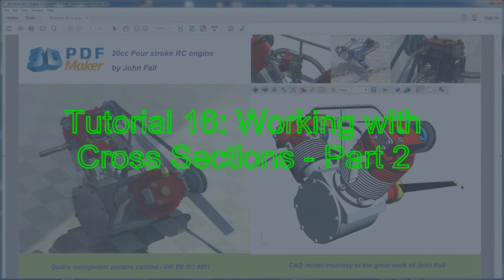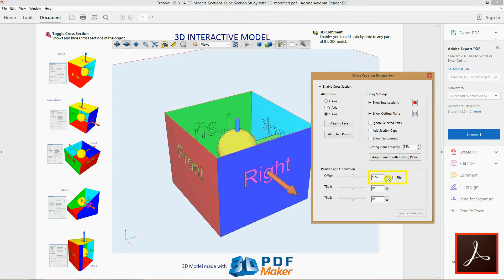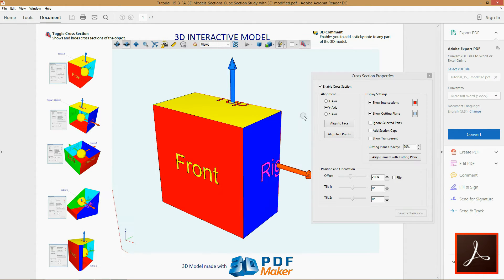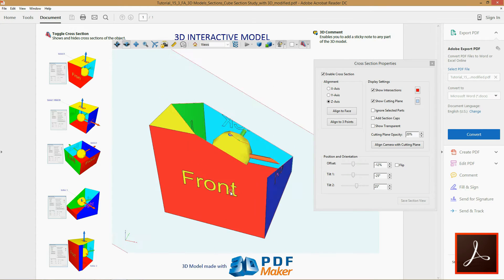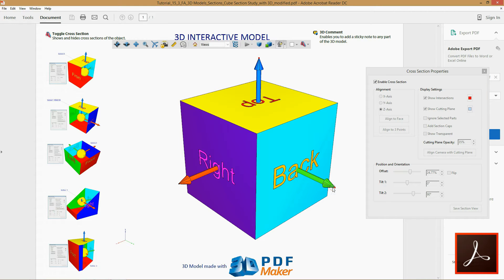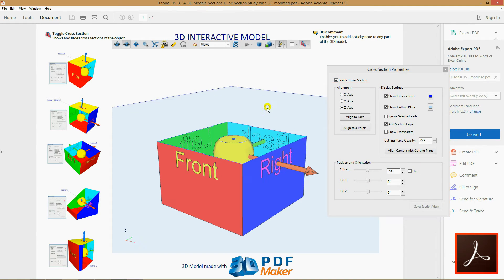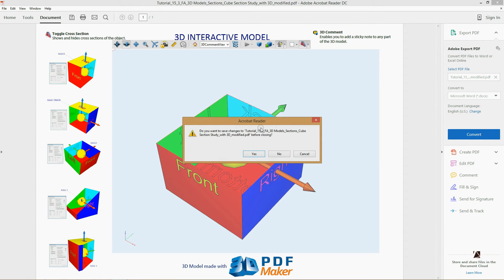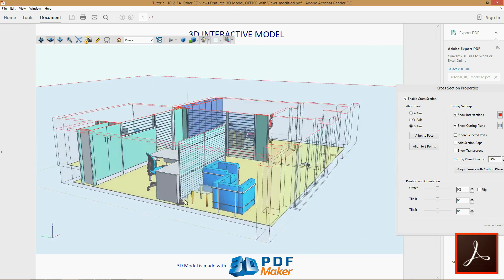3D PDF Maker Tutorial 16. Working with Cross Sections, Part 2